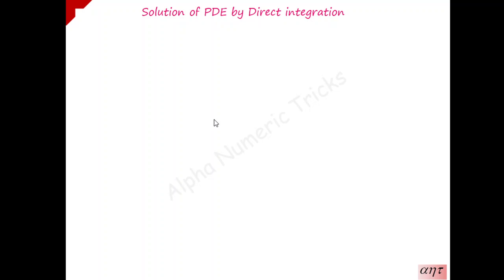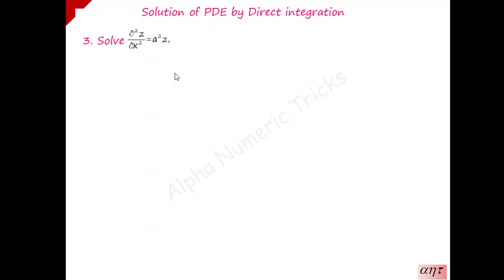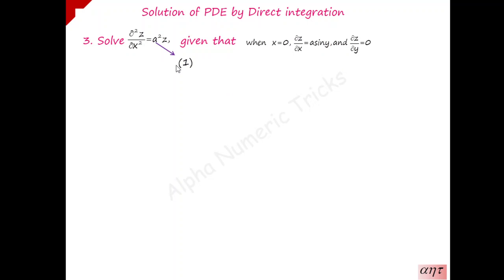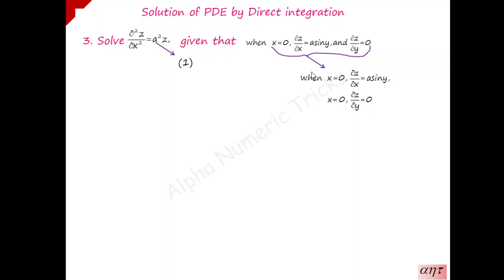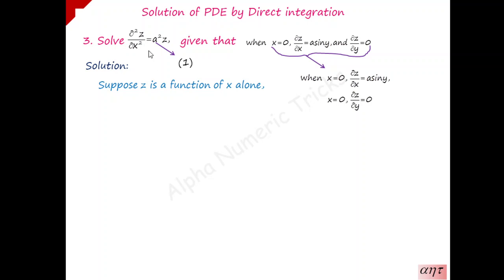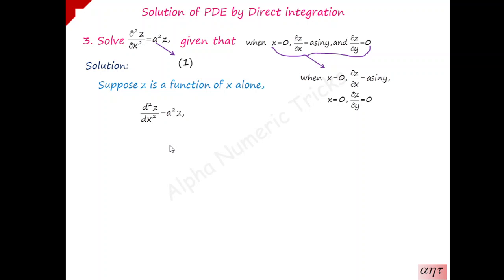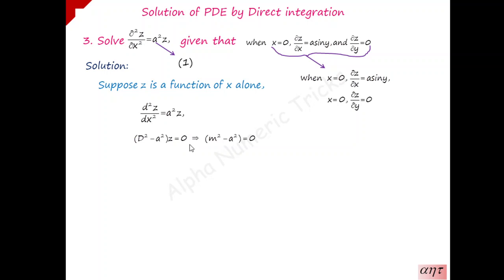Solution of PDE by direct integration problem set 2| Partial differential equations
This video gives how to solve partial differential equation problems by direct integration method with initial condition is given. Hope this video gives the knowledge to understand and do  the problems easily.